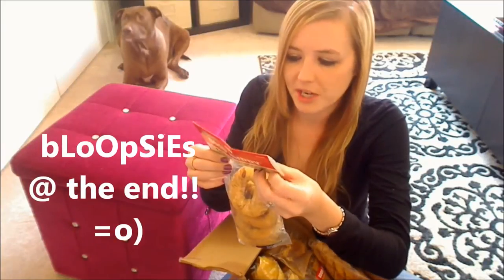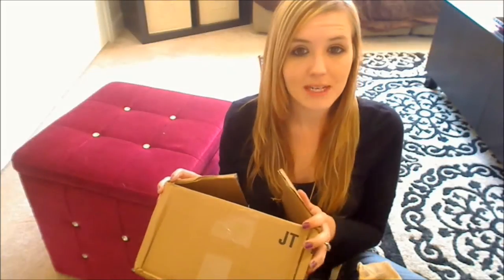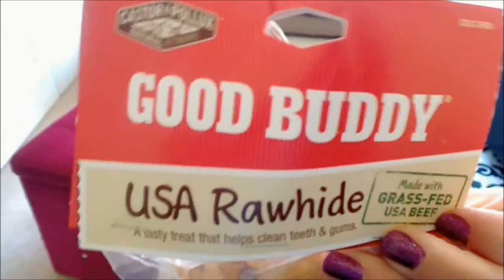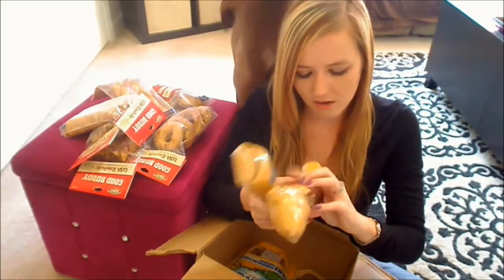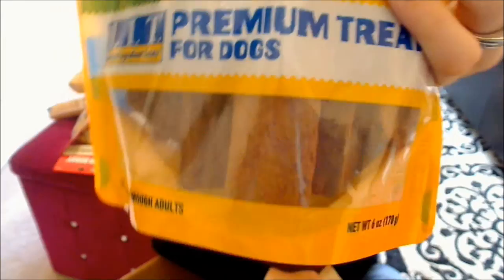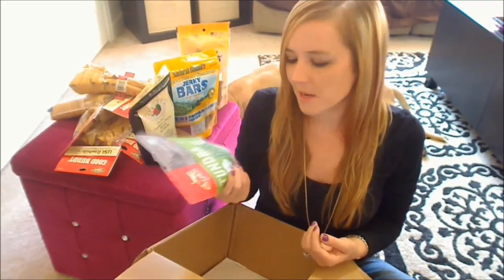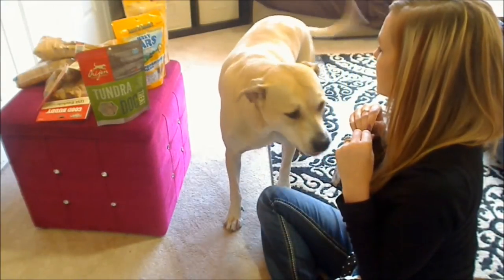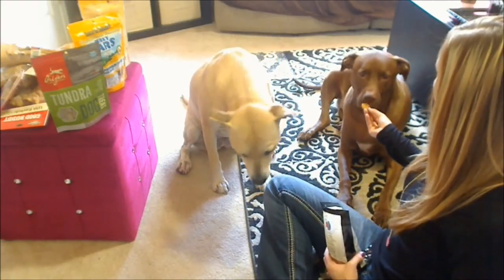Chewy.com Haul Time!! Feat Castor & Pollux, Natural Balance, Orijen, ++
* All products were purchased with my own money, with the exception of the dog treats from Natural Balance, True Chews, Orijen & Fromm. All opinions expressed in this video were that of my own. *